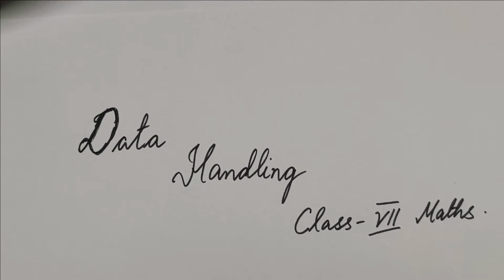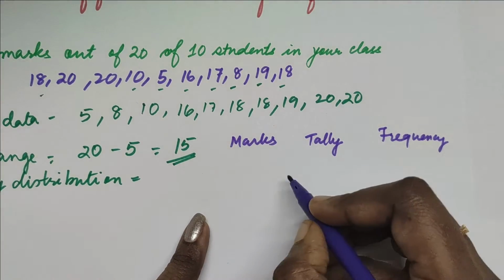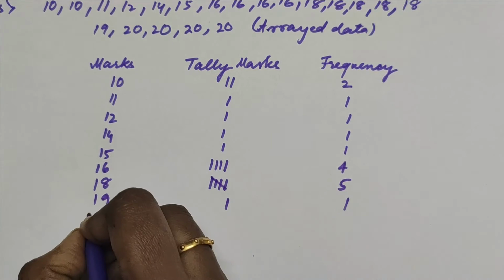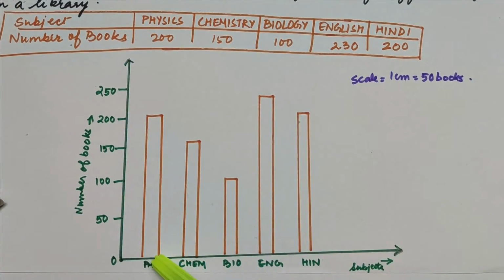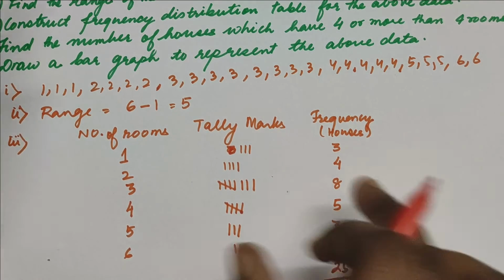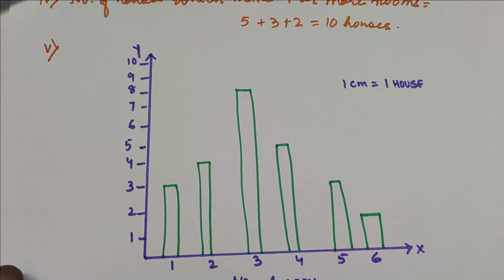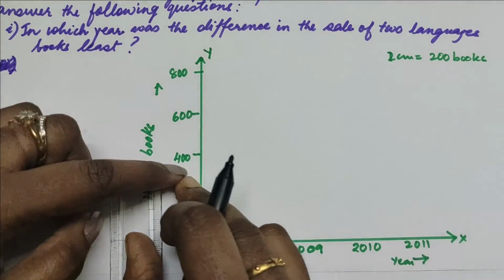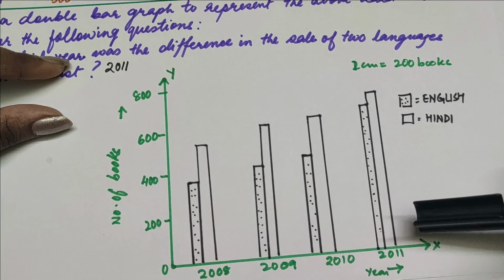DATA HANDLING |class 7 |maths |part 1|2021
Learn about bar graphic and data handling